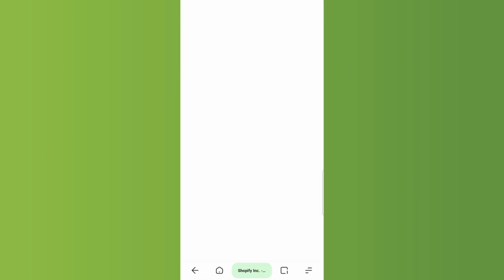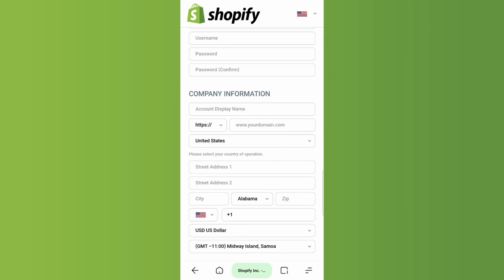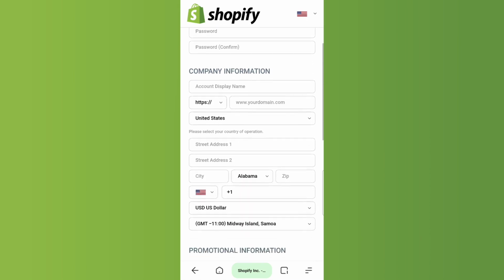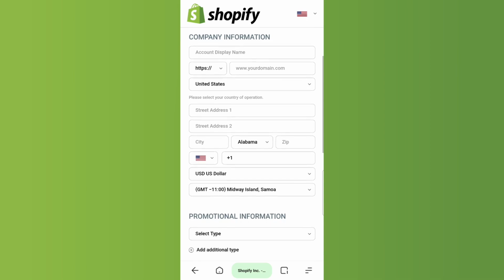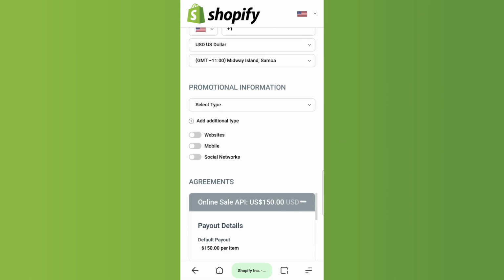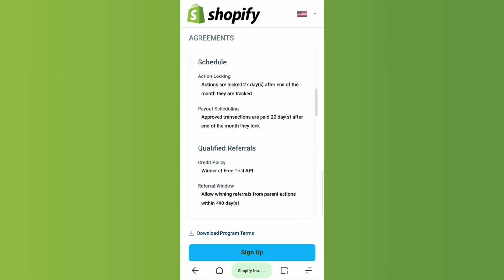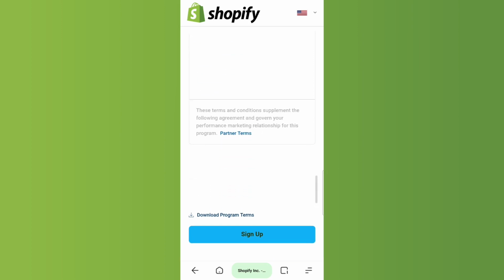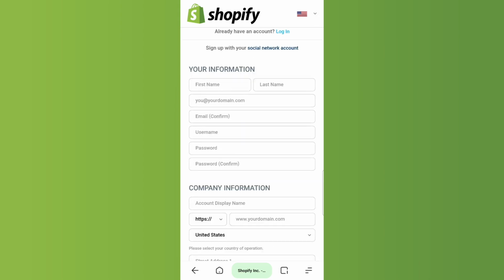How to Join Shopify Affiliate Program | Easy Tutorial 2022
Learn How to Join Shopify Affiliate Program. It is really easy to do and learn to do it in just a few minutes by following this super helpful tutorial.